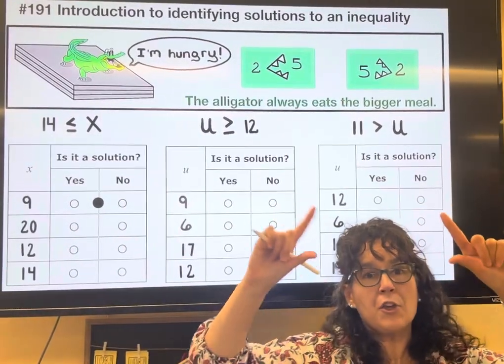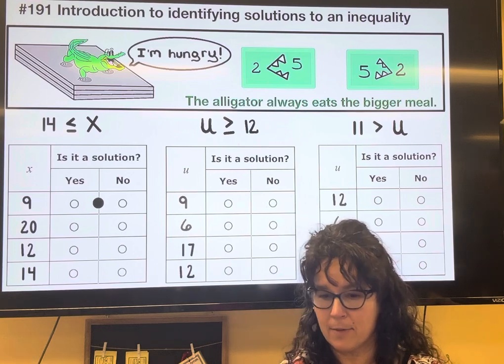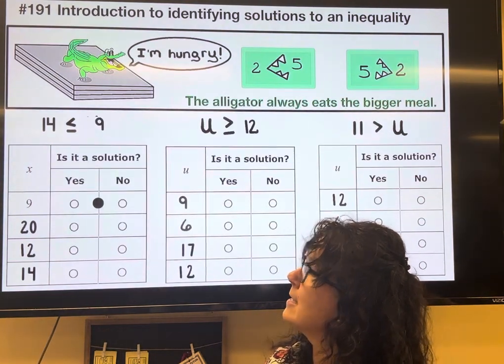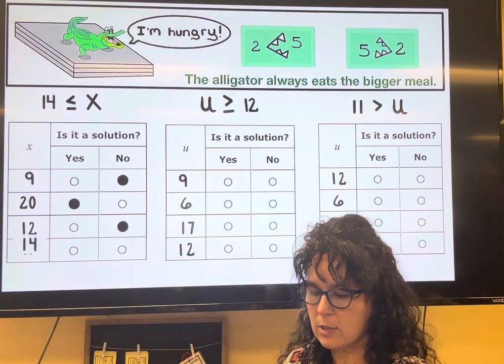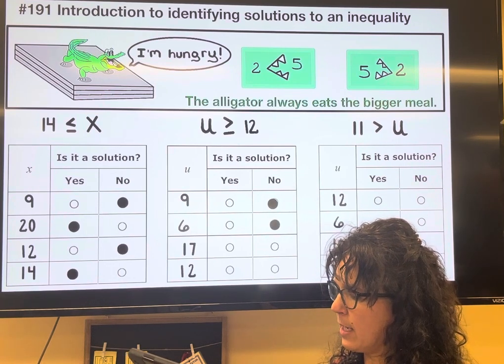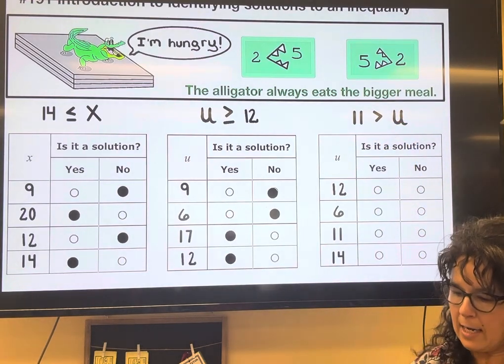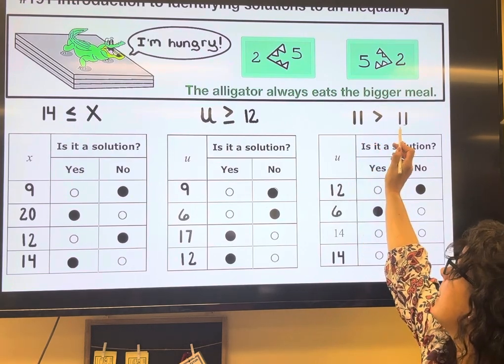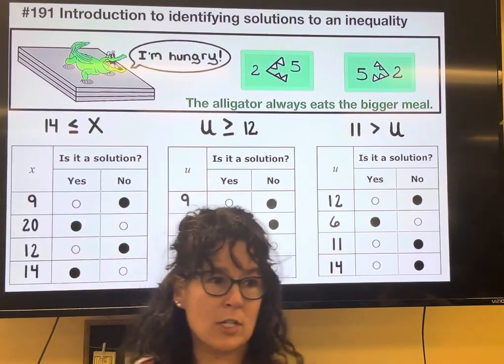Introduction to identifying solutions to an inequality